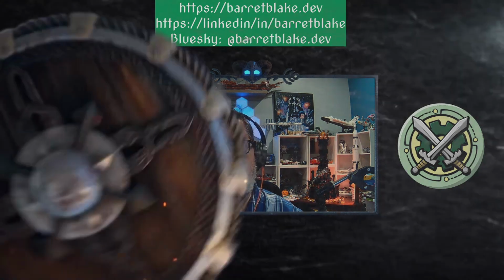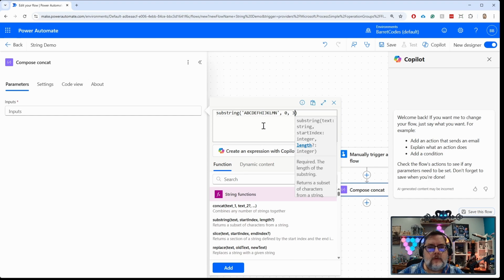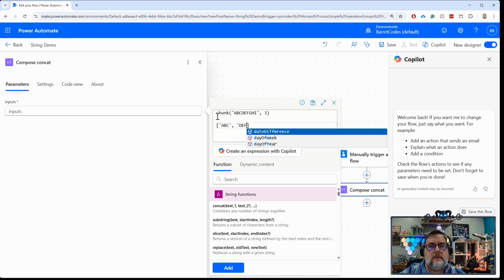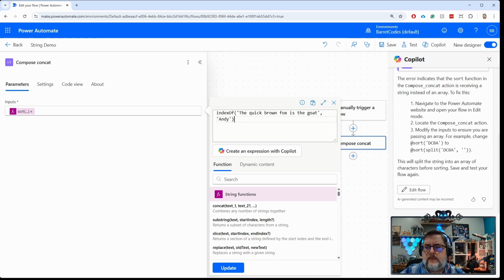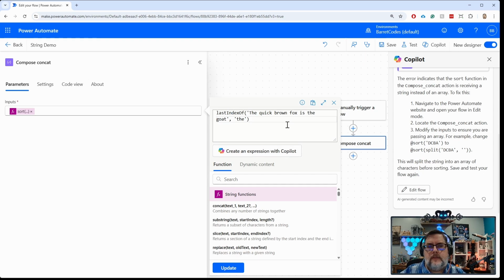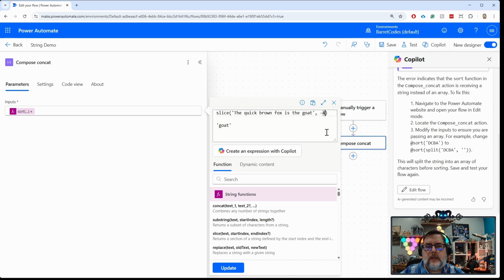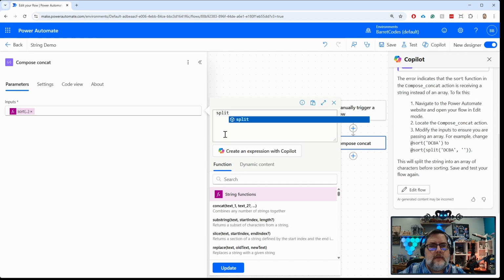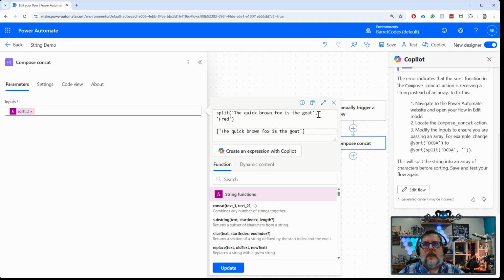Power Automate - Function Friday - String Functions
Let's take a walk through some of the string functions available to you on the Power Platform